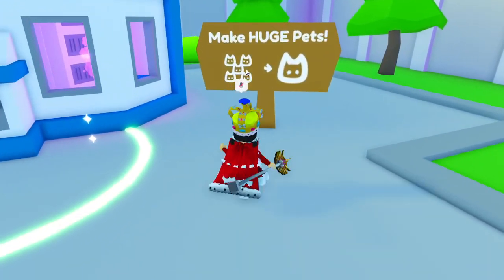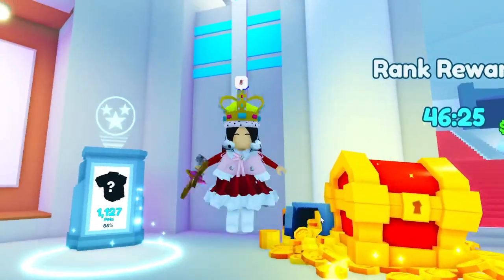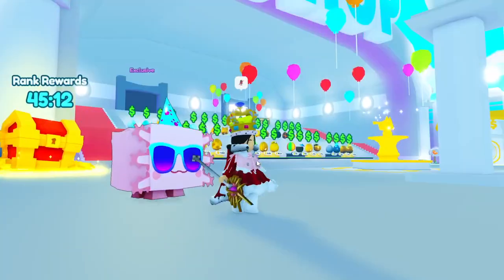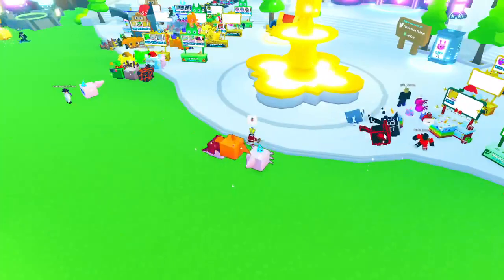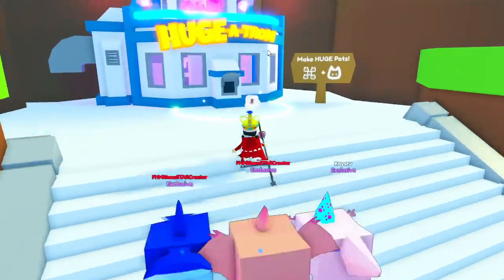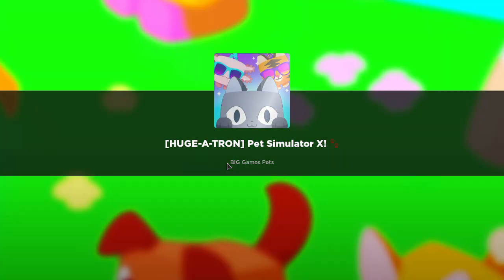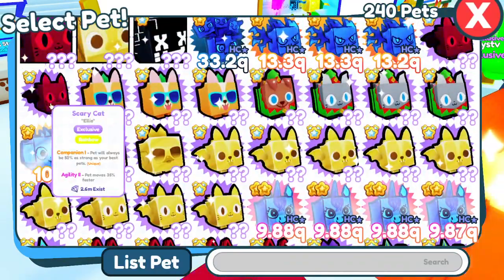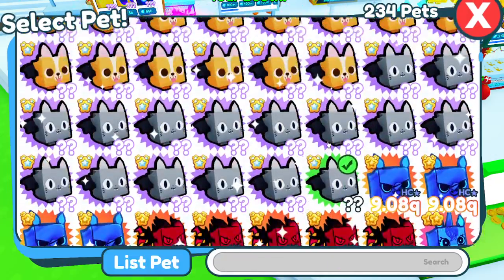I GOT HUGE PARTY AXOLOTL, RAINBOW ORCA AND RAINBOW PTERODACTYL